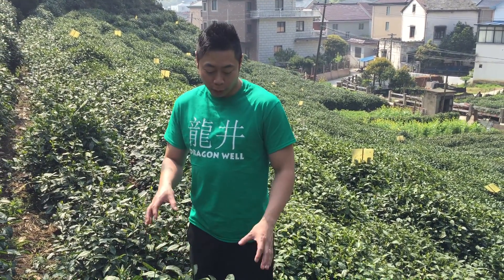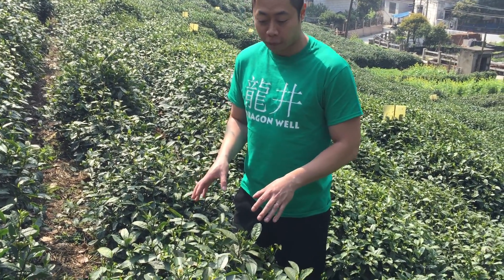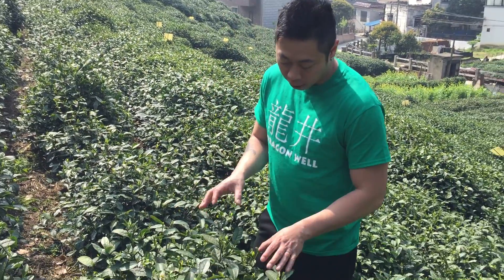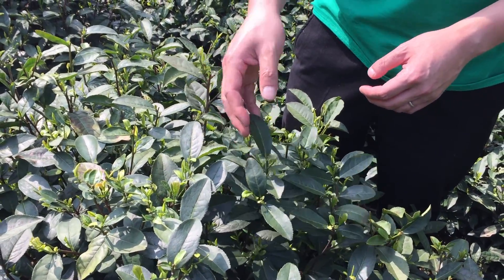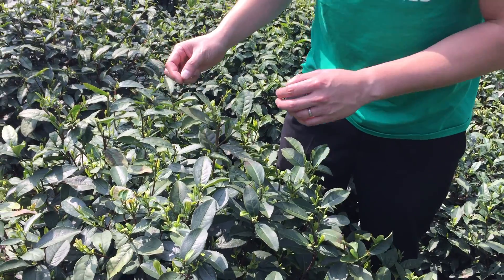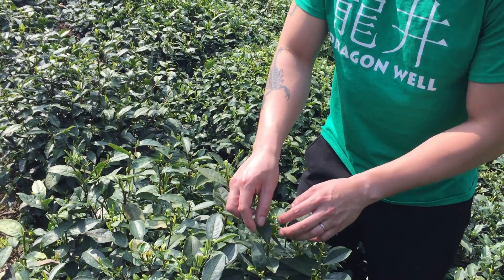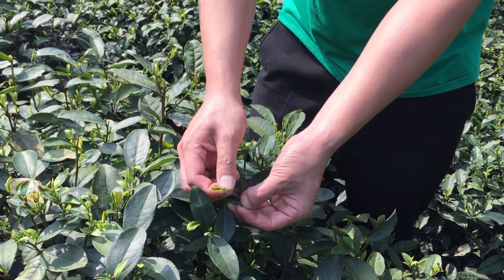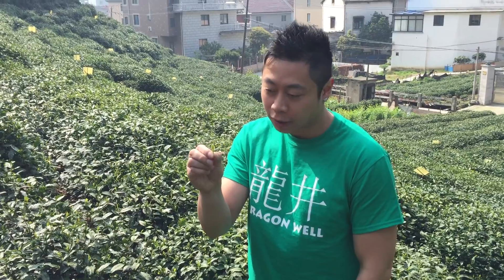The Perfect Cup Of Dragonwell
Aroma Tea Shop's owner Haymen Daluz talks about 1,000-year-old Dragonwell Long Jing tea buses @ Hangzhou, Xi Hu Longman Ancient Town, Mei Jia Wu, Zhejiang Province